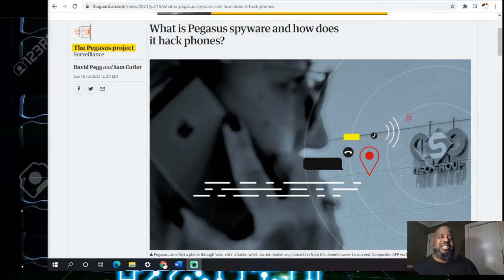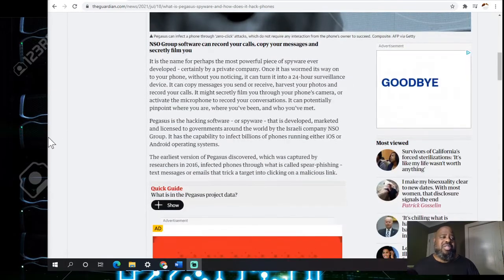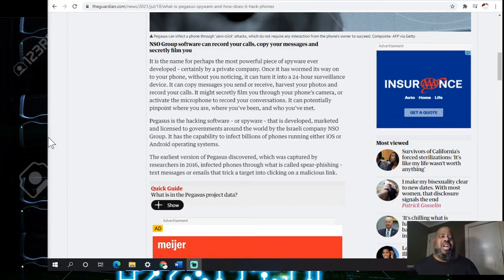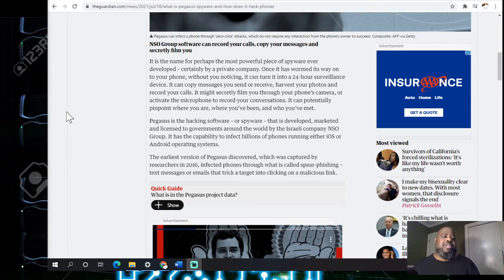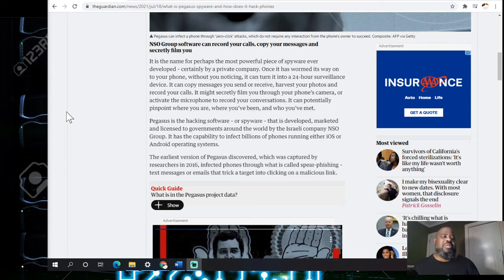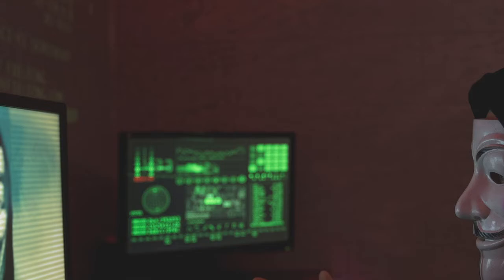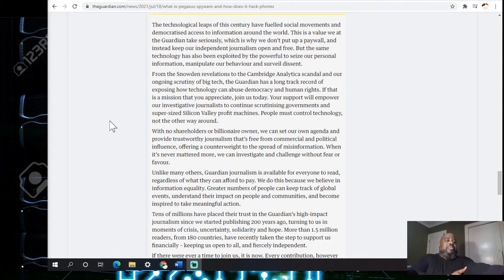Pegasus no-click Malware. Pegasus Zero Day Virus. Israeli developed Pegasus zero day. Cybersecurity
Pegasus no-click Malware. Pegasus Zero Day Virus. Israeli developed Pegasus zero day.  Cybersecurity. NSO Group software can record your calls, copy your messages and secretly film you.  It is the name for perhaps the most powerful piece of spyware ever developed – certainly by a private company. Once it has wormed its way on to your phone, without you noticing, it can turn it into a 24-hour surveillance device. It can copy messages you send or receive, harvest your photos and record your calls. It might secretly film you through your phone’s camera, or activate the microphone to record your conversations. It can potentially pinpoint where you are, where you’ve been, and who you’ve met.
Pegasus is the hacking software – or spyware – that is developed, marketed and licensed to governments around the world by the Israeli company NSO Group. It has the capability to infect billions of phones running either iOS or Android operating systems.
The earliest version of Pegasus discovered, which was captured by researchers in 2016, infected phones through what is called spear-phishing – text messages or emails that trick a target into clicking on a malicious link.